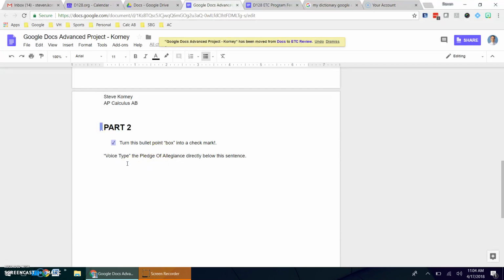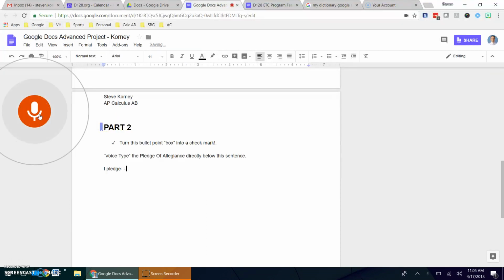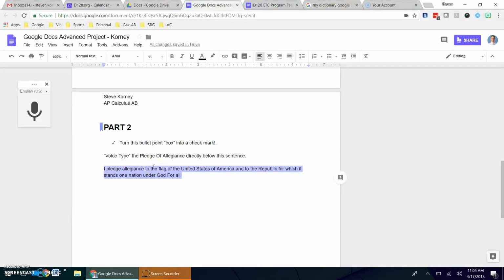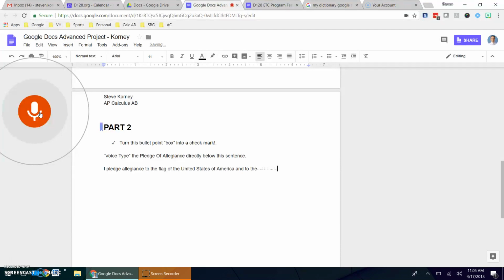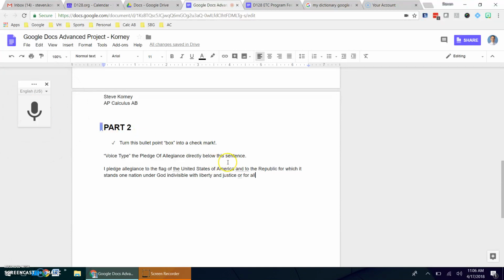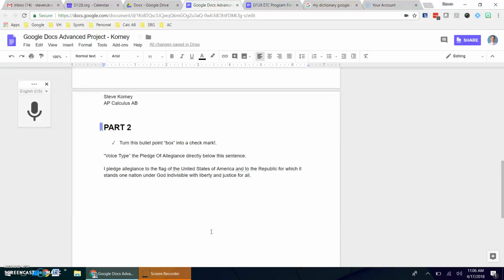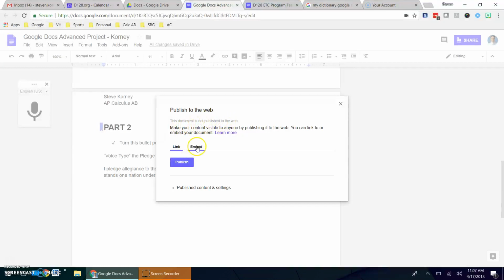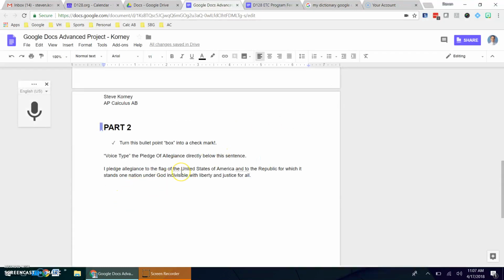Google ETC - Google Docs Advanced Project (Part 2)